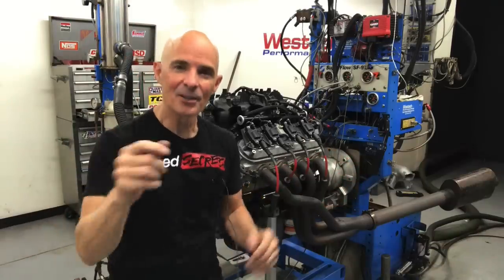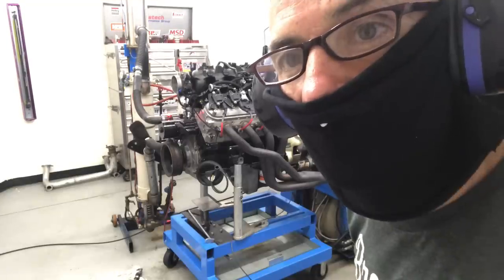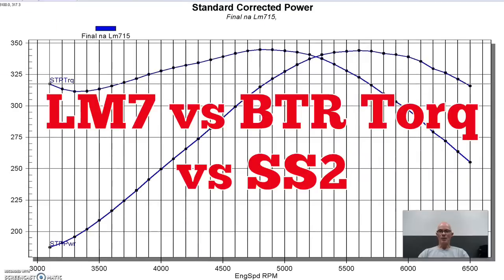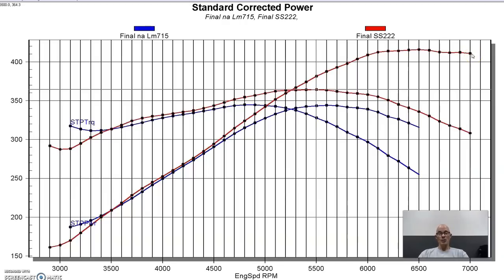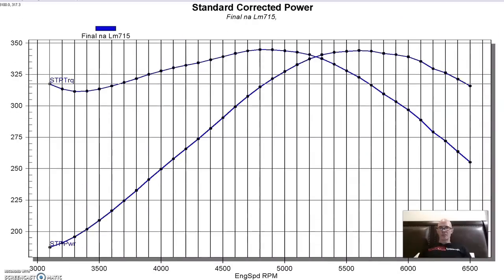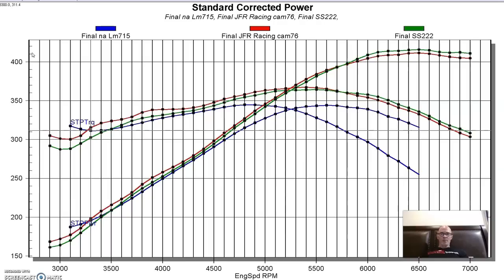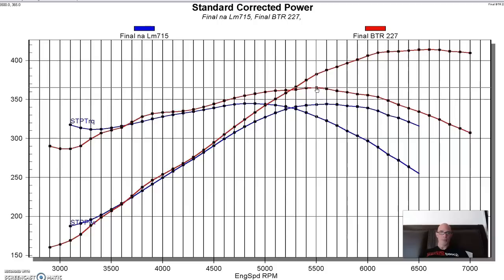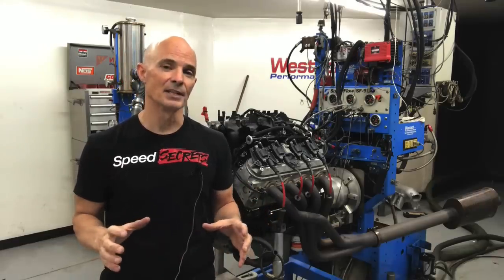DROPPIN' THE DEUCE! STAGE 2 TURBO CAMS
FULL RESULTS-SLOPPY STAGE 2 TURBO CAM VS THE WORLD, 10 CAMS
ALL RUN BACK TO BACK ON THE SAME 4.8L. Here in part 1, we ran 10 different cams on our 4.8L test motor. before comparing them all under boost, we ran them all NA, comparing them to the factory LM7 cam. After running them NA, we will follow up with the same test under boost with a VS 7875 gen 2.